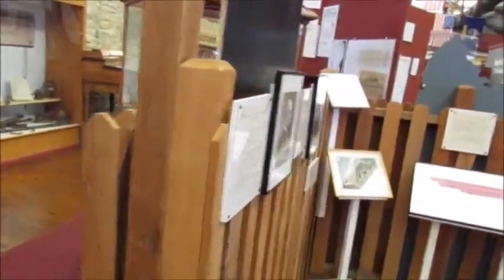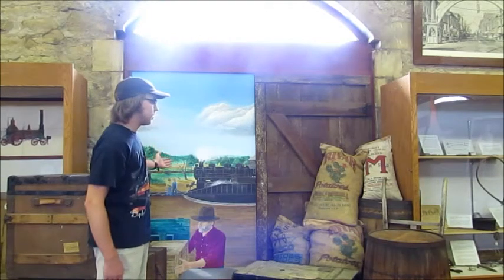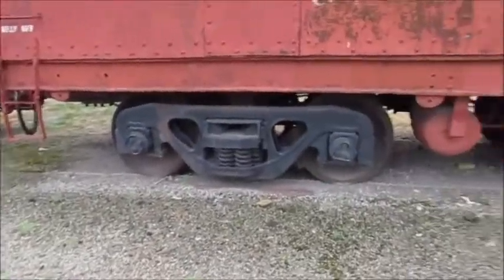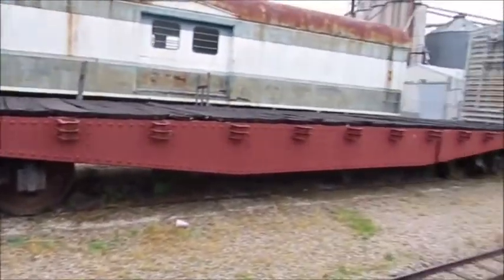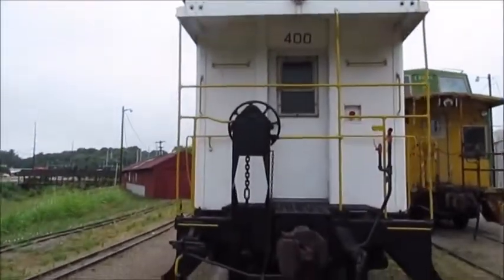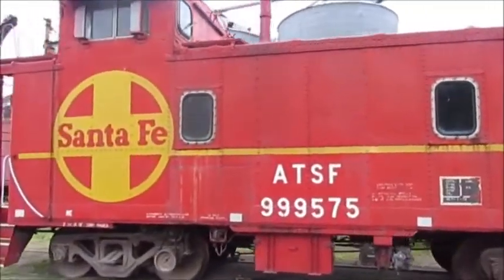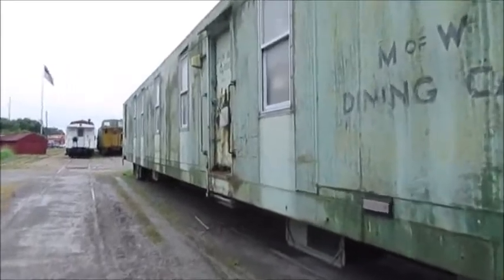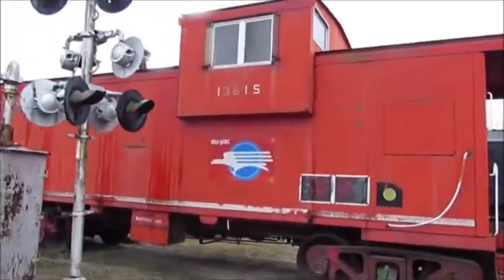_Atchison County Historical Society - Atchison, KS_ Episode 14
Atchison County Historical Society
Atchison, Kansas
_MLTG_